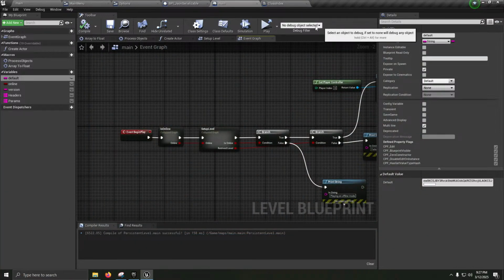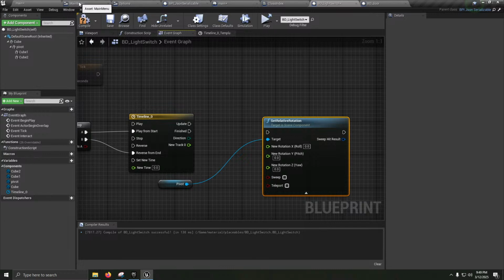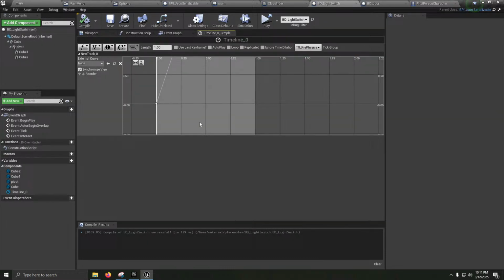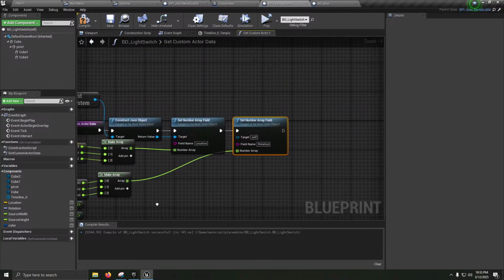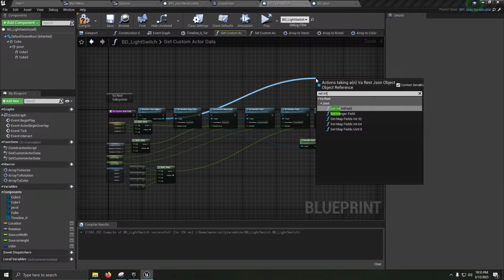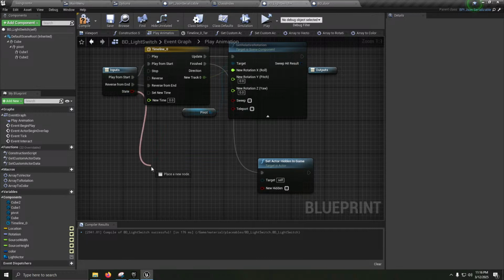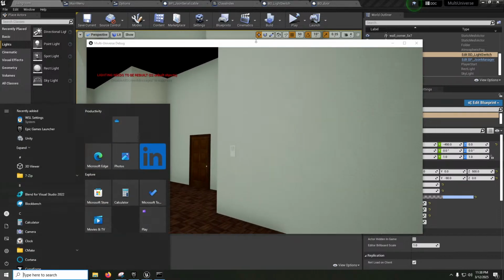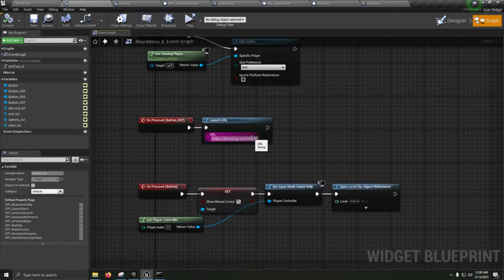Making a light switch for my game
im literally just making a working light switch.